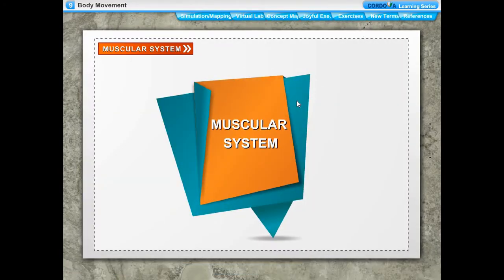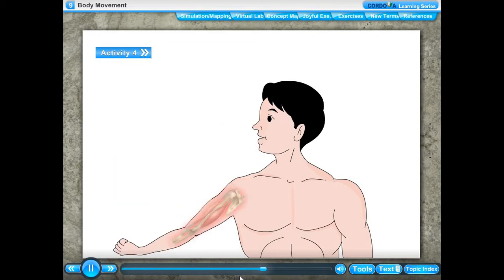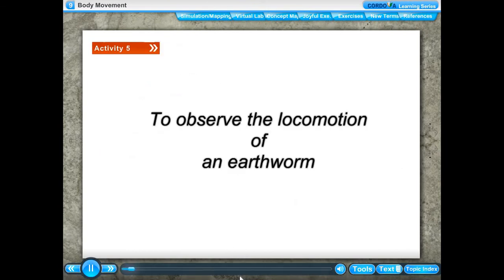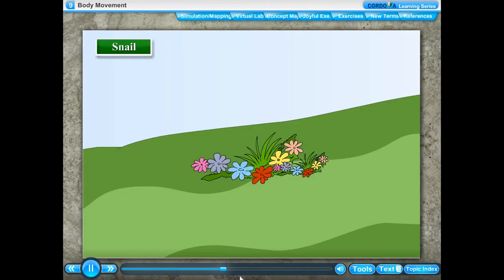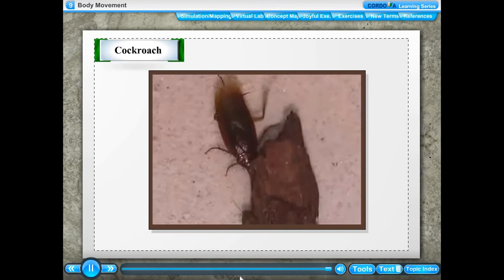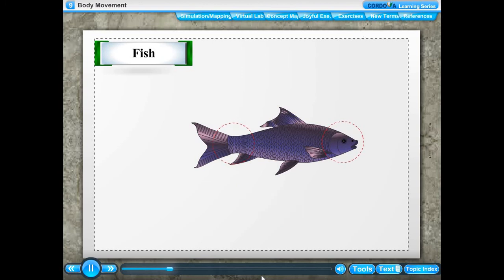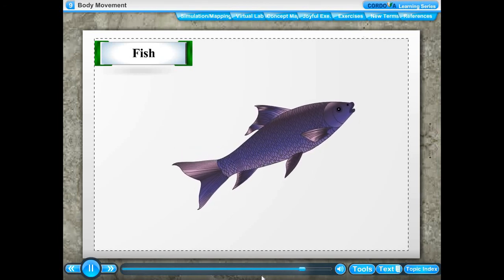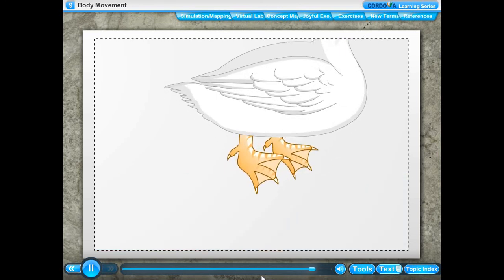STD 6 SCIENCE CHAPTER 9 BODY MOVEMENT PART 3